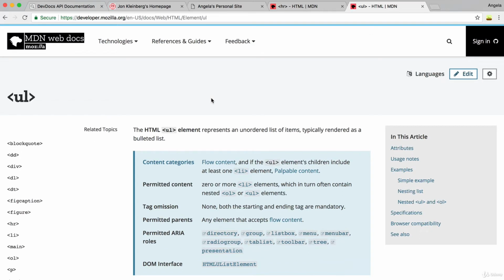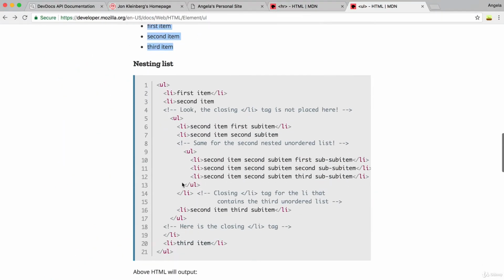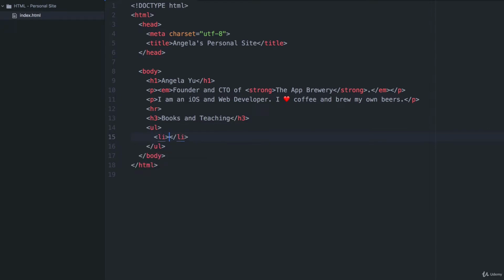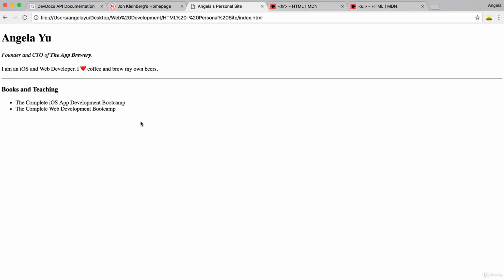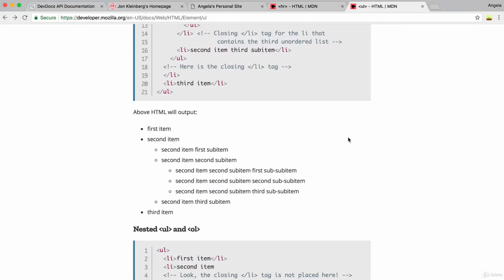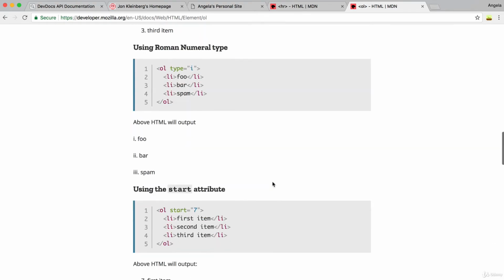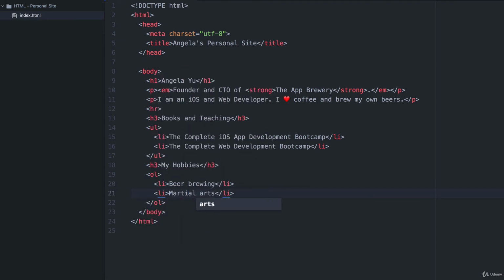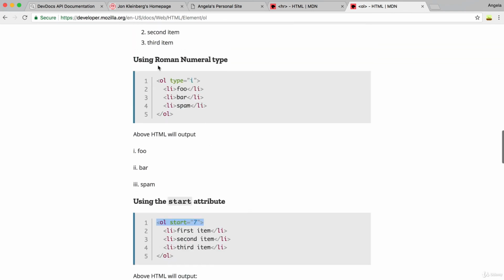HTML Lists | 100 Days of Code: The Complete Python Pro Bootcamp for 2022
• Web Scraping
• Beautiful Soup
• Selenium Web Driver
• Request
• WTForms
• Data Science
• Pandas
• NumPy
• Matplotlib
• Plotly
• Scikit learn
• Seaborn
• Turtle
• Python GUI Desktop App Development
• Tkinter
• Front-End Web Development
• HTML 5
• CSS 3
• Bootstrap 4
• Flask
• REST
• APIs
• Databases
• SQL
• SQLite
• PostgreSQL
• Authentication
• Web Design